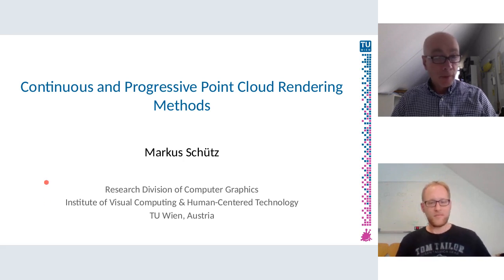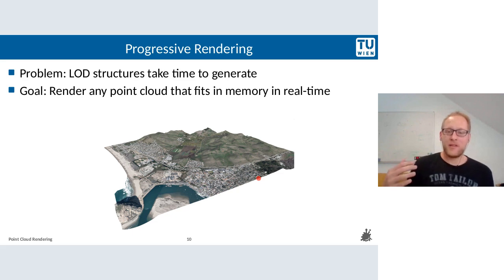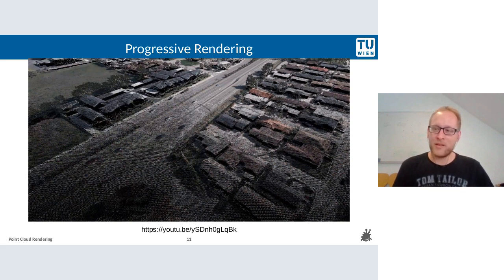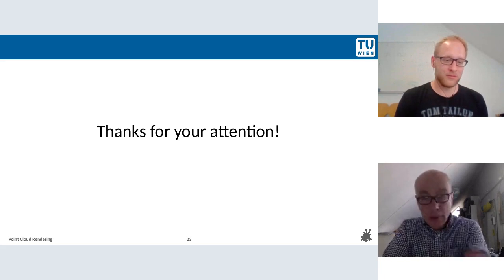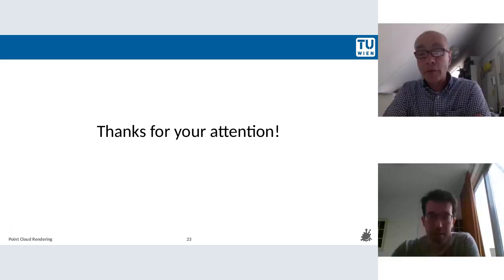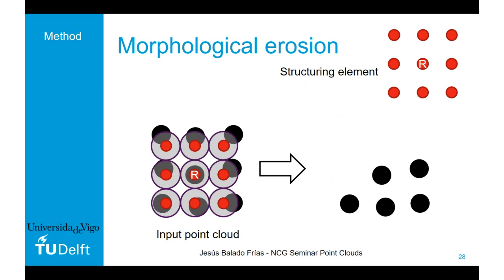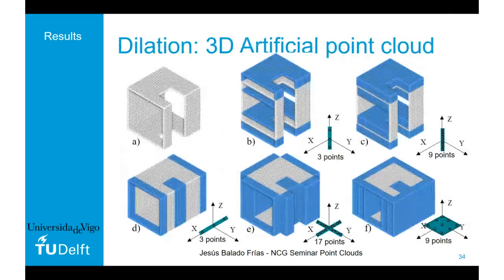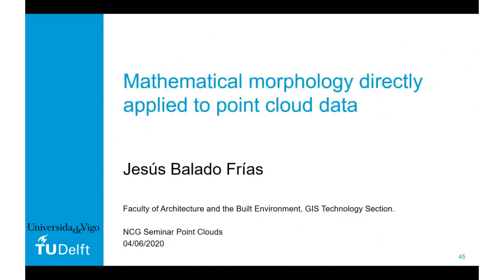NCG PC video2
ON-line NCG point cloud seminar, Thursday 4 June 2020:
    Markus Schütz (TUW), Continuous and Progressive Point Cloud Rendering Methods
    Jesús Balado Frías (TUD/U Vigo), Mathematical morphology in point clouds to detect horizontal surfaces in indoor environments